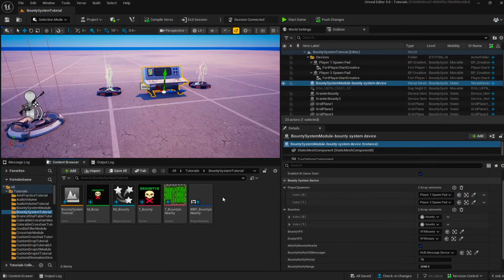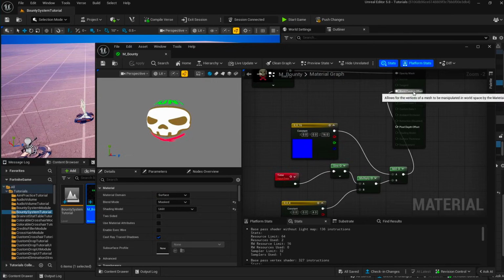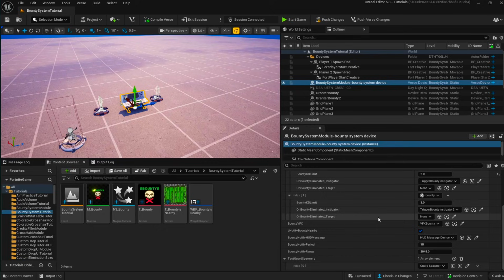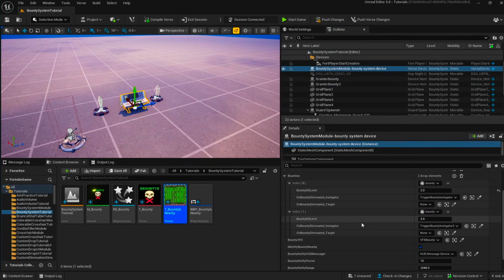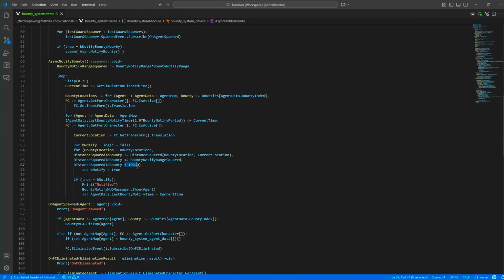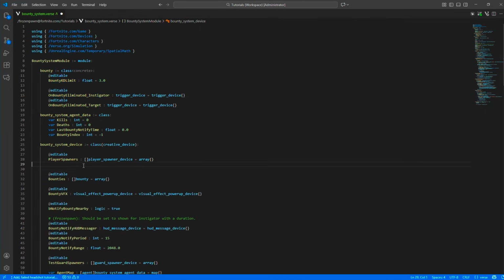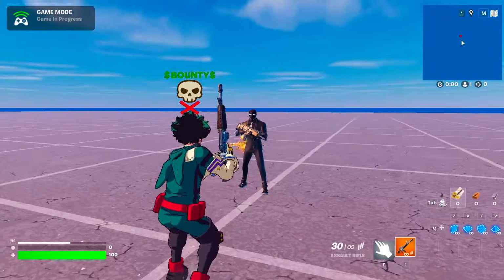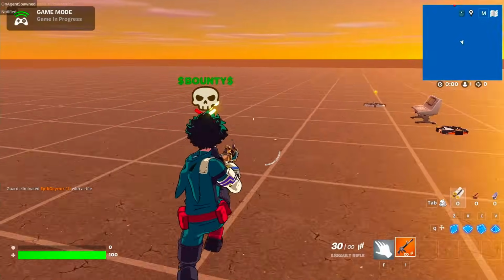The ULTIMATE Bounty System for UEFN – Make Your Players Hunt!